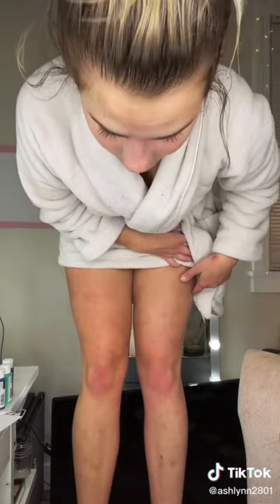Self-tan goals 🤩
The perfect night-before-a-big-life-event self-tan routine. 👏

Have you tried contouring your face with self-tanning mousse for a lasting and effortless glow?